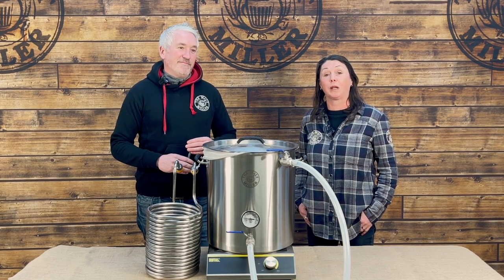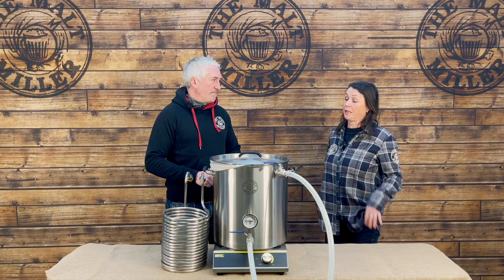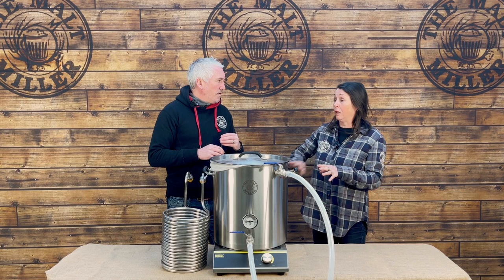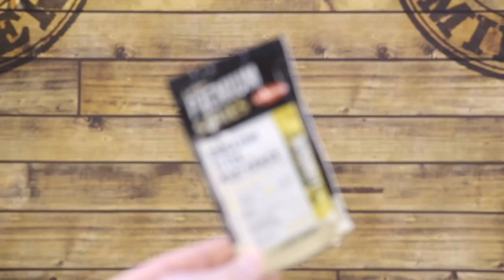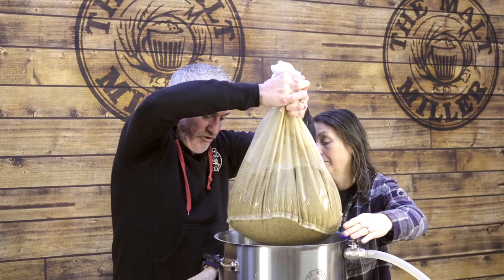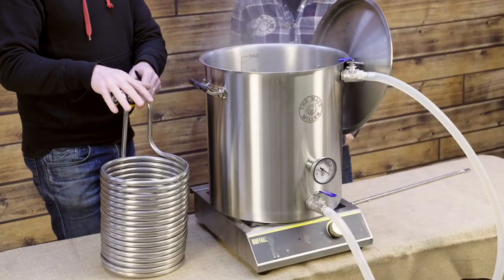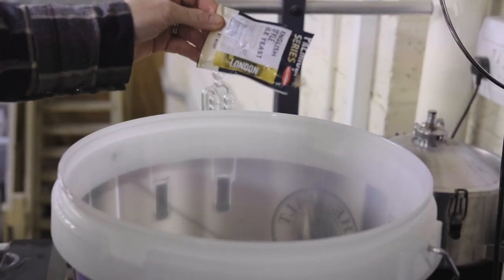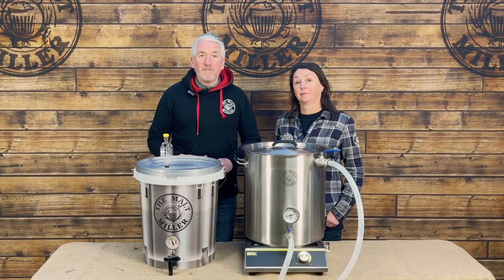The Malt Miller | SMASH Brewing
In this video we thought it was time to take a look at SMASH brewing a little more closely and some of the things you need to consider when making a SMASH beer.

Single Malt & Single Hop brewing is an awesome way for new and experienced brewers to learn about new ingredients, methods and flavours. We think it deserves more attention so let us know below your personal favourite combinations of Malt, Hops and Yeast as well as the things you have learnt along the way!!

Recipe Featured

20lt Batch
5kg Warminster Maris Otter
100g Citra
@LallemandBrewing London Ale Yeast

60min Mash @65c
No Spage - 29lt total brewing liquor
60min Boil
10g Citra @ 60min
10g Citra @ 20min
20g Citra @ flame out - 10min hop stand (80c)

60g Citra Dry Hop - Post primary fermentation

Target OG 1.043, we hit higher than this - 1.054, but your system may differ in efficiency.

Products Featured